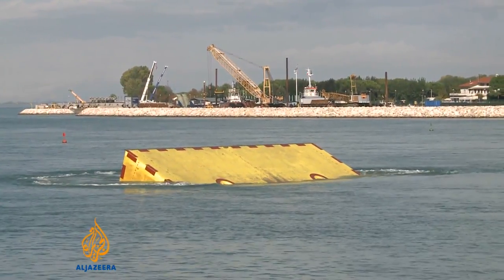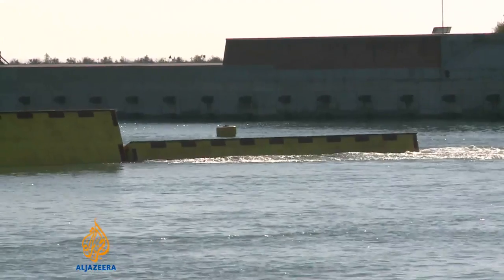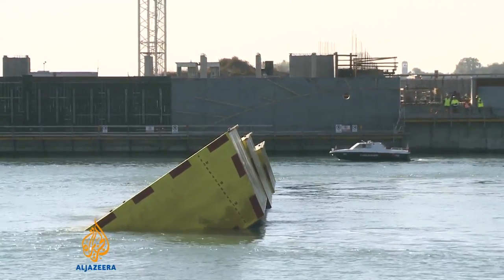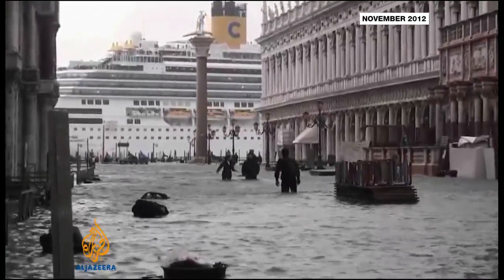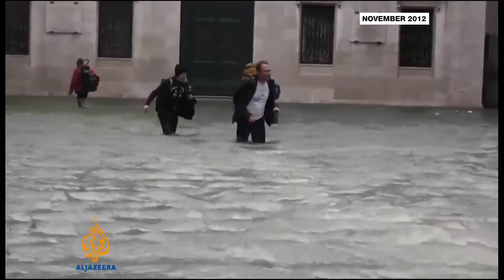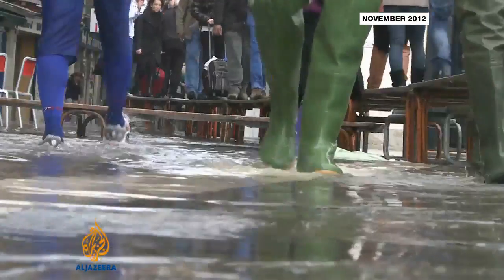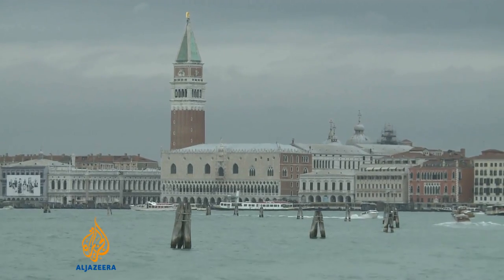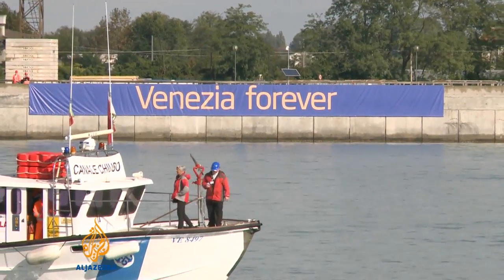Venice tests new flood barriers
Venice is famous for its canals, but flooding poses serious threat to the future of the Italian city.

Engineers hope they have found the solution to protect the World Heritage site from rising sea levels.

When completed in 2016, 78 of the new flood barriers will be raised from the bottom of the lagoon to stop tides as high as three metres from reaching the city.

Al Jazeera's Claudio Lavanga reports from Venice.